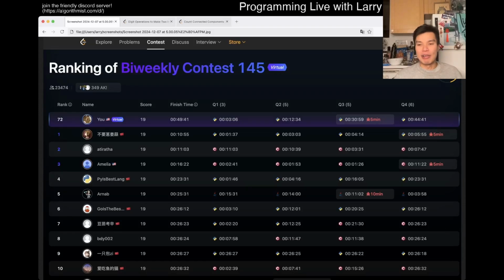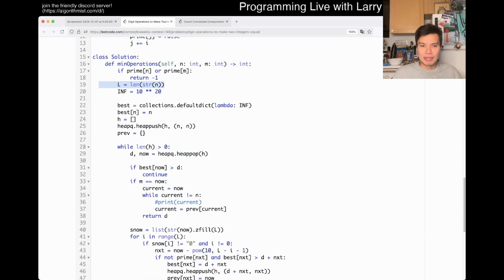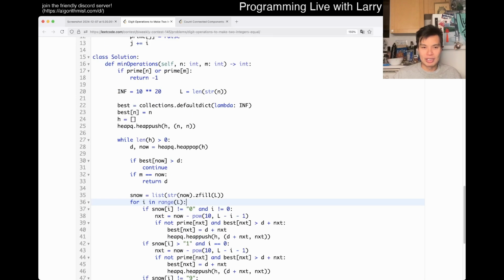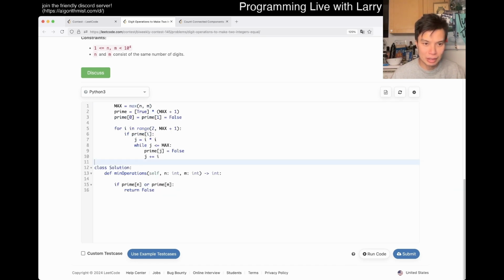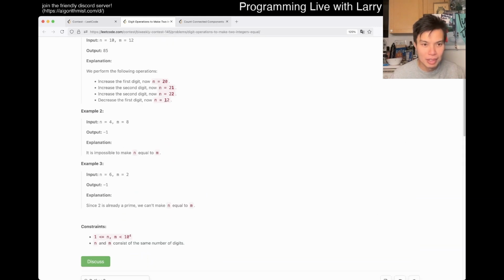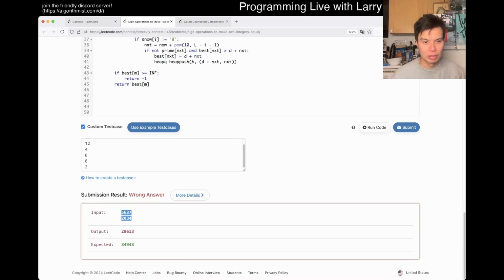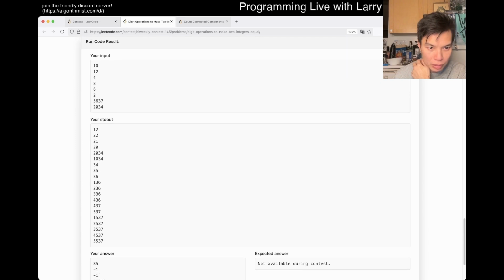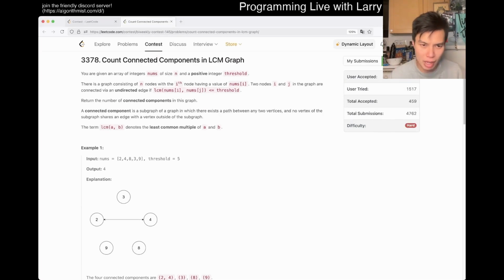3377. Digit Operations to Make Two Integers Equal (Leetcode Medium)